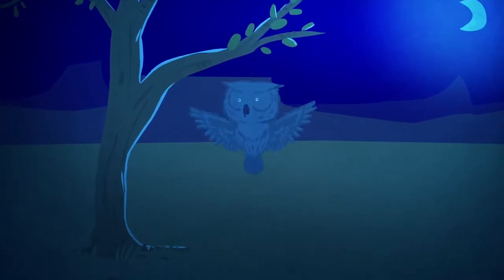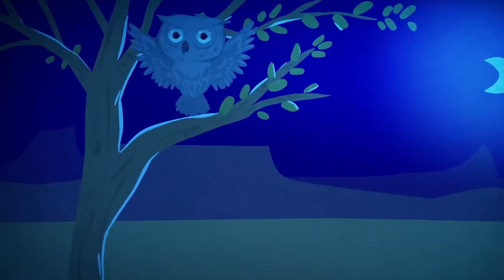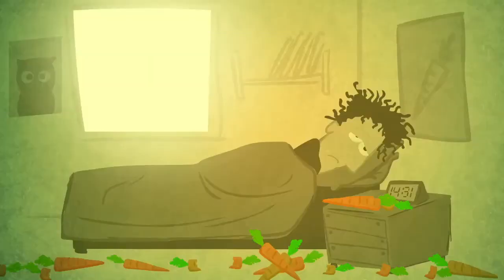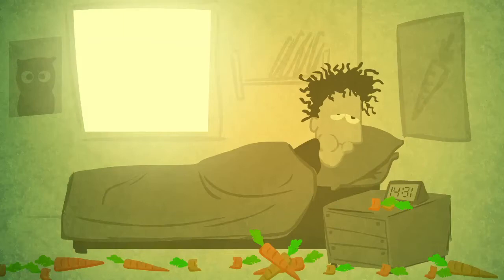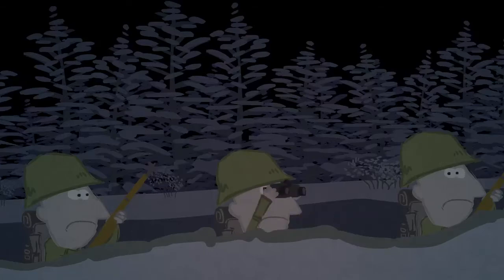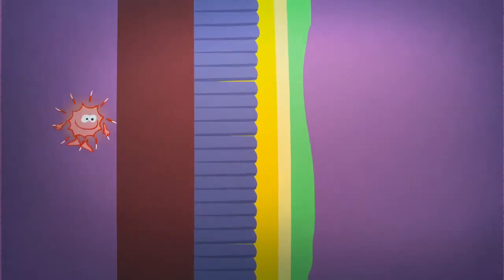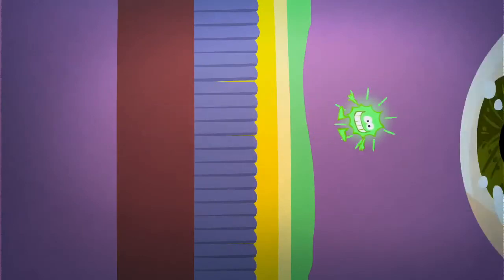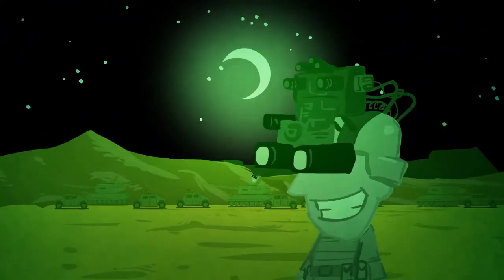Night Vision: A Selfie with an Owl | Vikki Academy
NIGHT VISION

Evolution provided nocturnal animals with special abilities to find their way around in the dark. Owls, for example, have developed large eyes that fill over half their skull. But humans, even those who sleep all day long and eat plenty of carrots, still need light to see in the dark.

Armies have been trying to develop night vision capabilities ever since WWII. Today’s much-improved night vision equipment is still primarily used for military applications; and it is expensive and bulky. But a team led by researchers at Ben-Gurion University in Israel is developing technology that promises night-vision capabilities at low cost and microscopic size for non-military uses.

The researchers are developing an ultra thin coating that converts invisible infrared light into visible light.  The price of eyeglasses with this kind of technology will be a fraction of that of the military kind.

The coating utilizes nano-photonics technologies to absorb infrared light and to convert it into an electrical current, which is, in turn, converted into an image the eye can see. This new technology will not replace the heavy military thermal systems that enable soldiers to see many miles ahead. But, weighing under three ounces and using only a tiny 20-volt battery will offer visibility of about 100 yards. It will be like looking around under full moonlight.

This amount of visibility could be of great help to homeland security officials, hikers, emergency medical rescue personnel, and more. The research team will also try to apply this technology to cameras – including cell phone cameras – so maybe you’ll be able to take that owl selfie you always wanted...